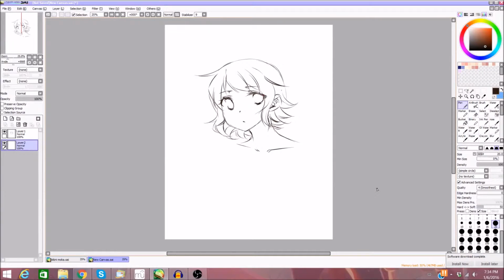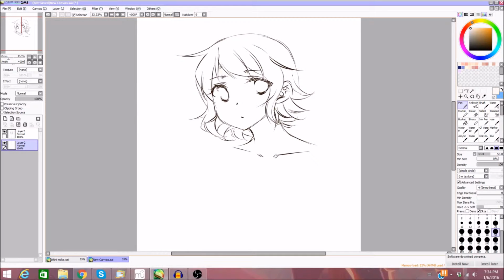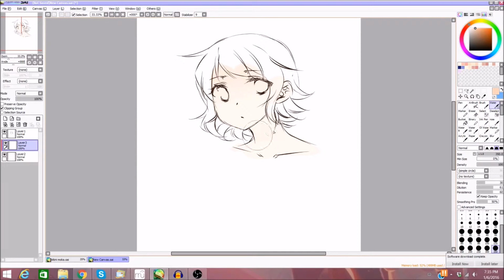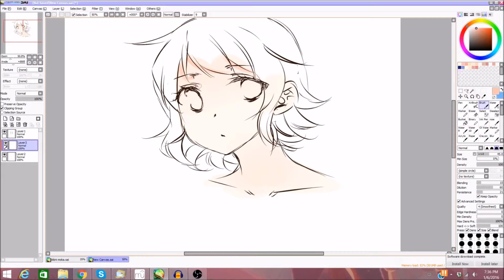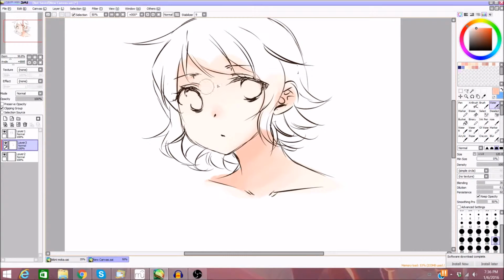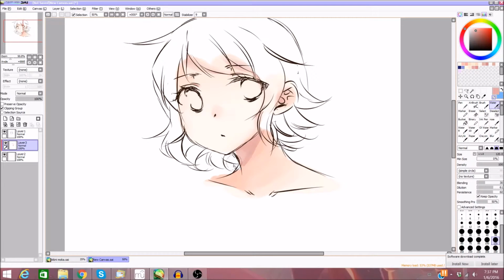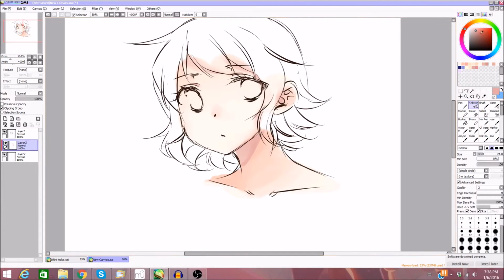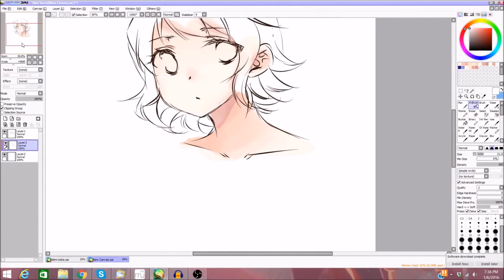My Tools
since i've gotten a few questions from people asking what tools I use, i figured i would just make a video for it! its not a tutorial or anything. just kind of a quick video demonstration of how i use the tools. I use Paint Tool Sai.